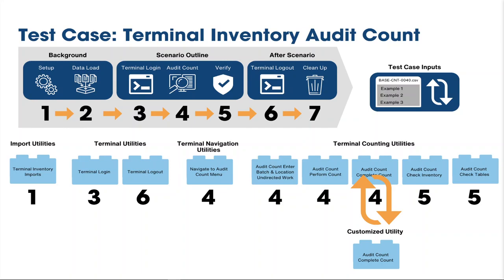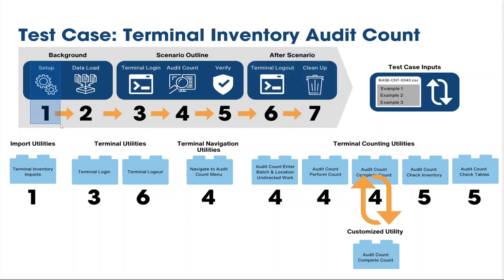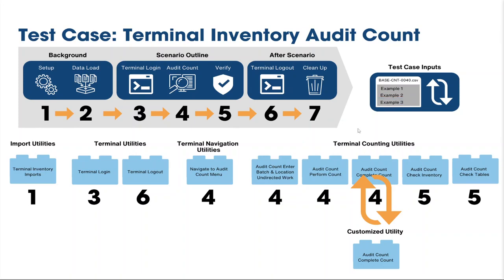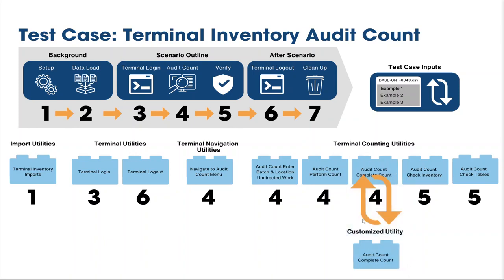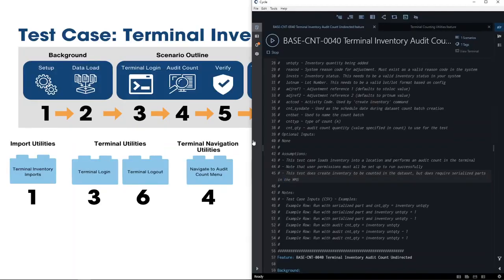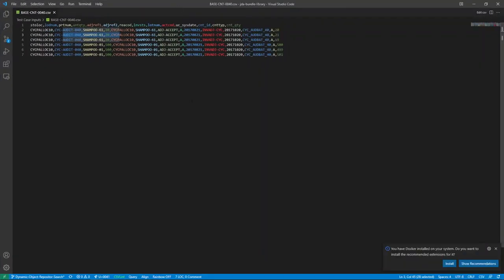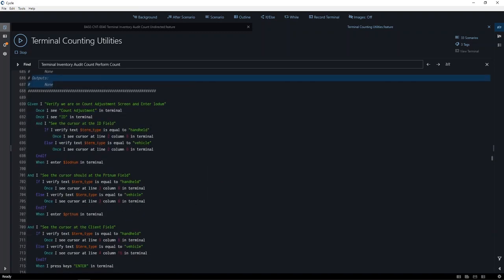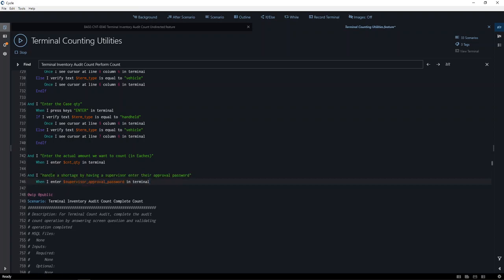Test Case Architecture | Cycle Labs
Understand the structure of a Test Case within the BY WMS Test Library.